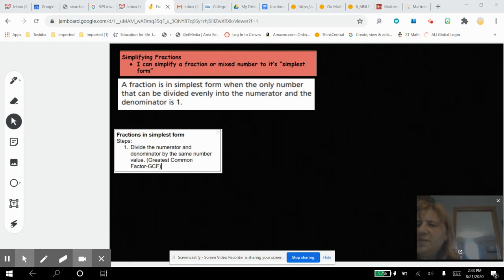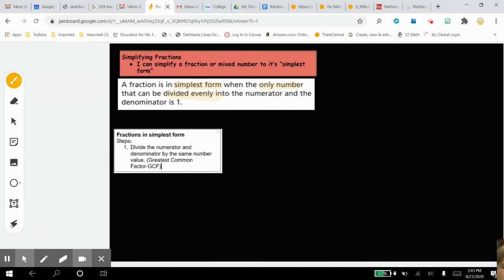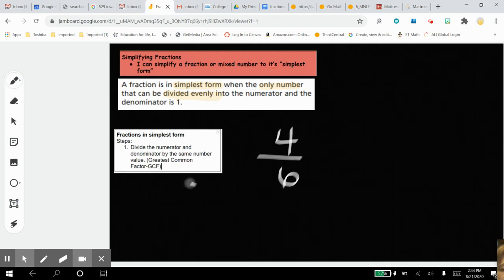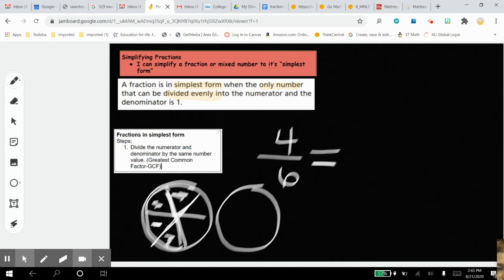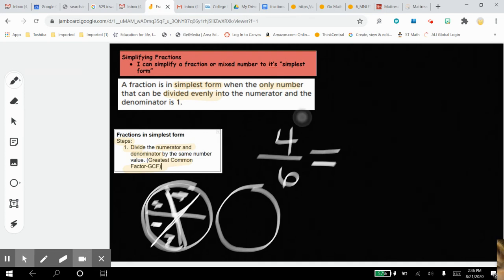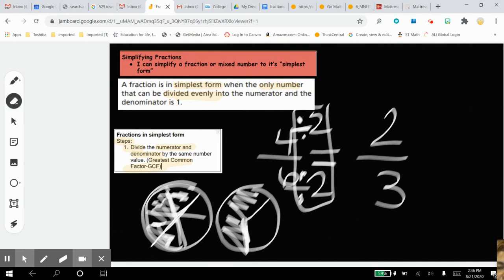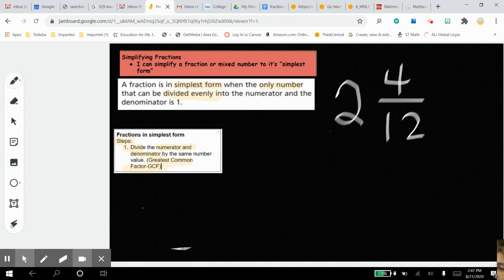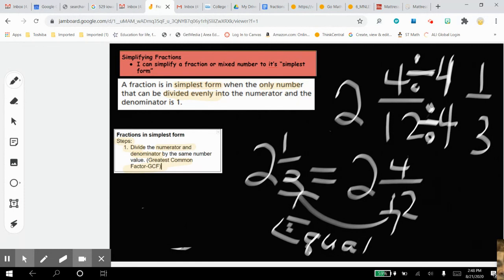Simplest form 1